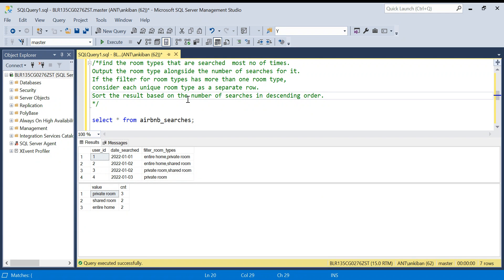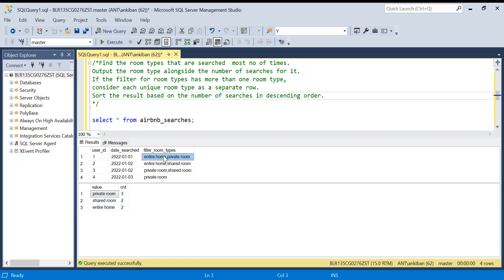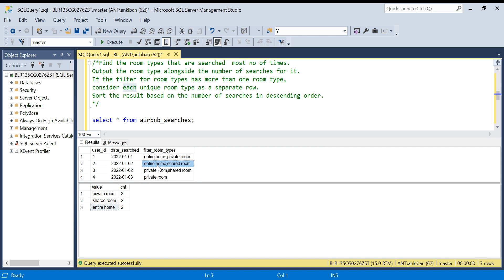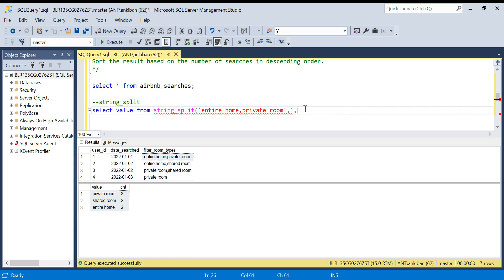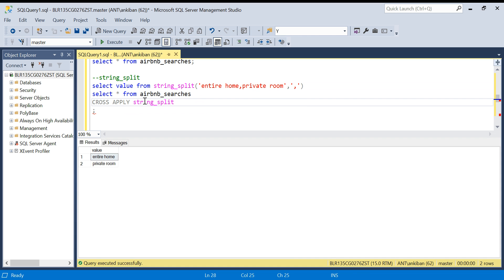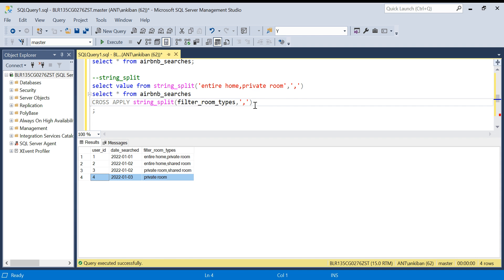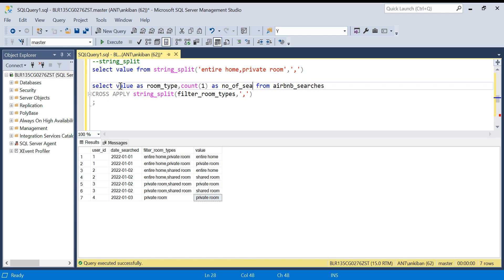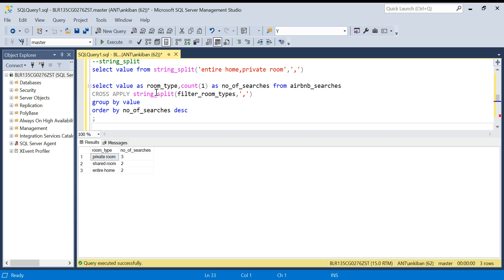Airbnb SQL Interview Question | Convert Comma Separated Values into Rows | Data Analytics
In this video we are going to discuss a SQL problem asked in Airbnb interview. The problem is called as Most Popular Room Types.  In this problem we will learn how to convert comma separated values into row.

script:
create table airbnb_searches
user_id int,
date_searched date,
filter_room_types varchar(200)
delete from airbnb_searches;
insert into airbnb_searches values
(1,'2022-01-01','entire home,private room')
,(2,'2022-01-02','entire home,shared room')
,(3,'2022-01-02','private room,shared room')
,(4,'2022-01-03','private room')